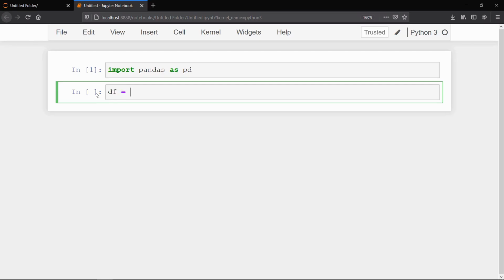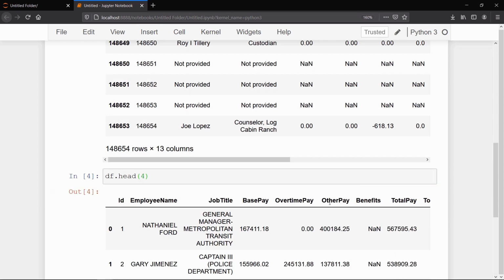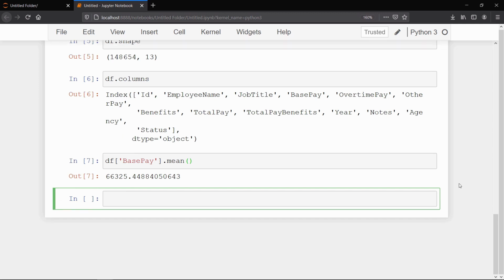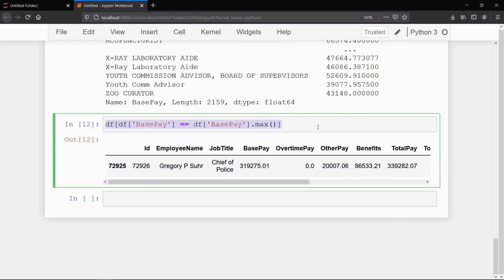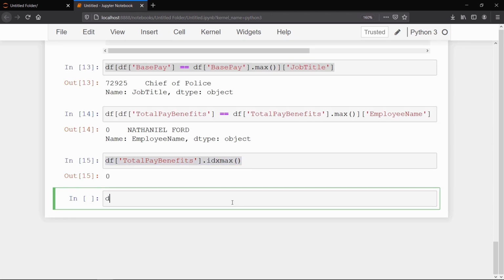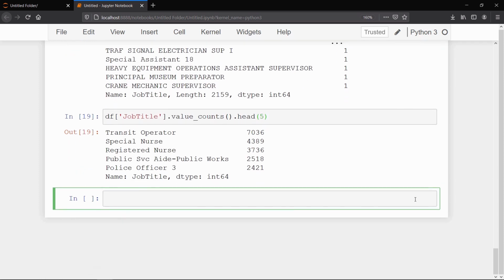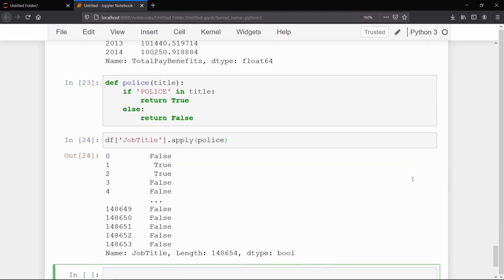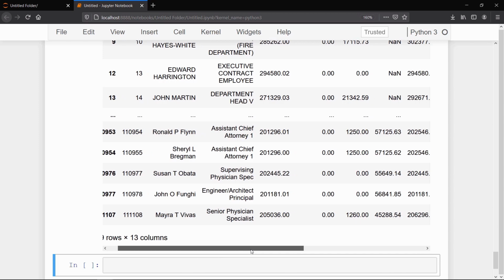Data Analysis On SF Salary Dataset | [Giveaway Result] | Cognitive Computing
In this video, We have done data analysis on SF Salary Datasets. We have also learnt about how to use data analysis technique which are generally used to get the insight and useful information about a dataset.